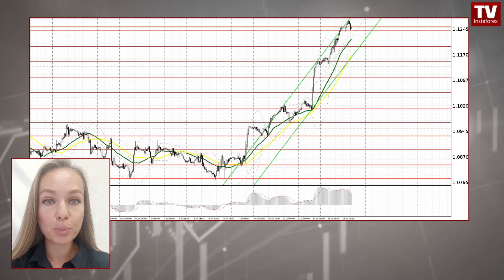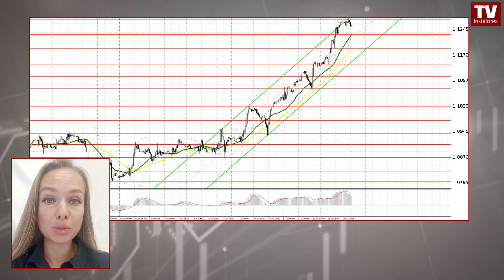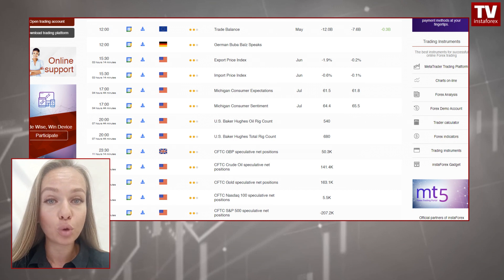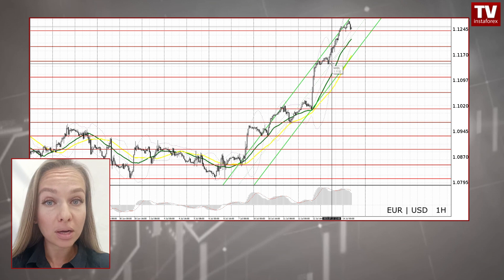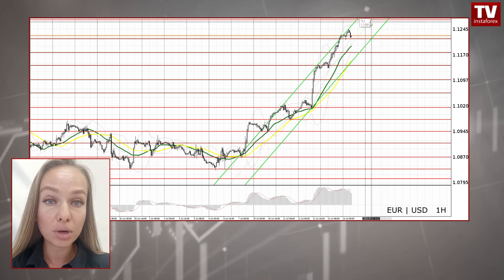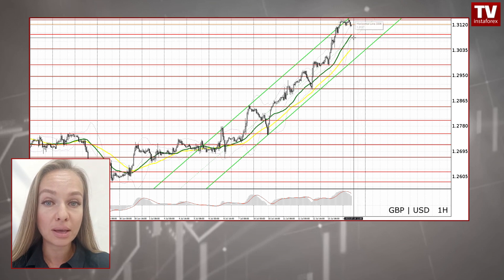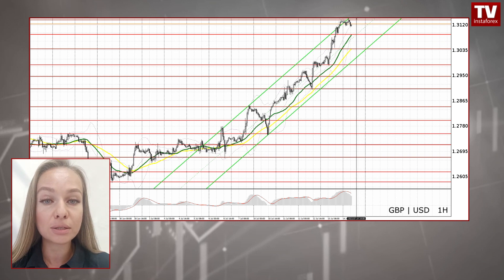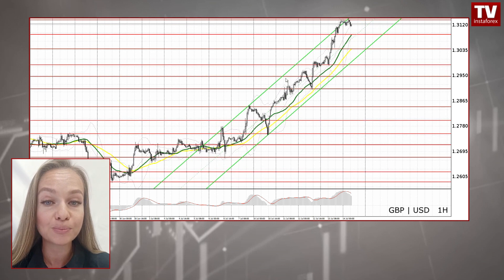EUR/USD, GBP/USD Forecast for July 14, 2023. Markets brace for correction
00:00 Intro
01:27 Today’s news and events
02:21 EUR | USD
03:48 GBP | USD